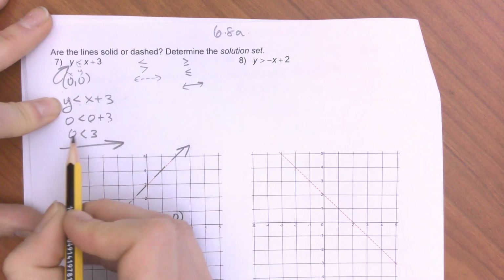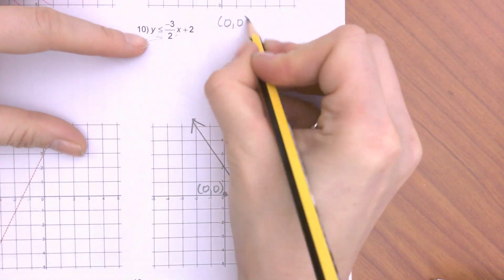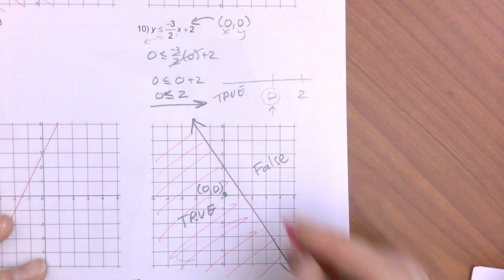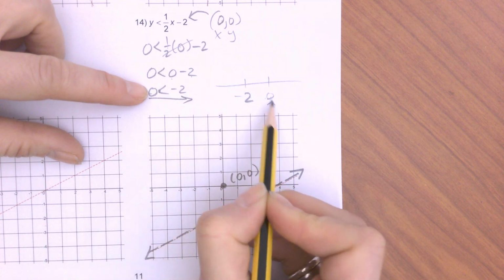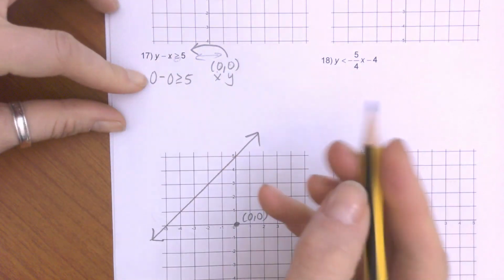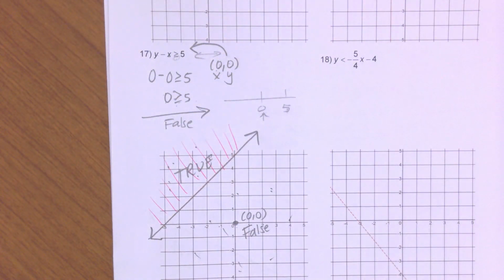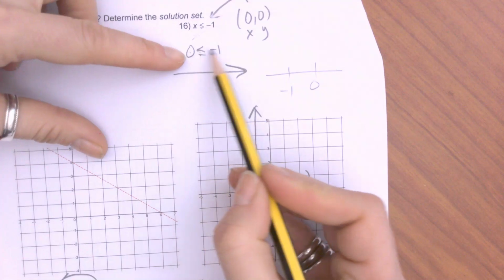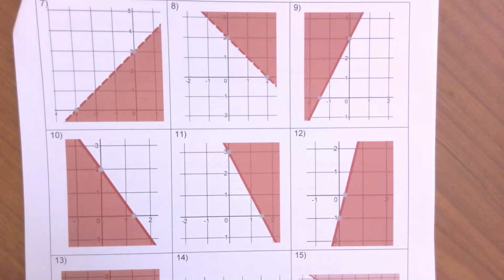6.8a.1e Graph the line and color one side